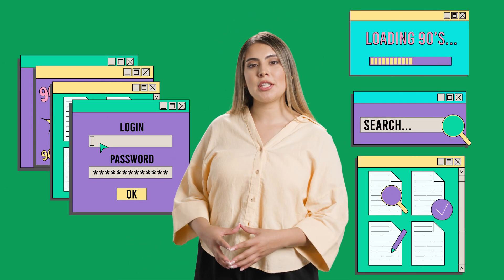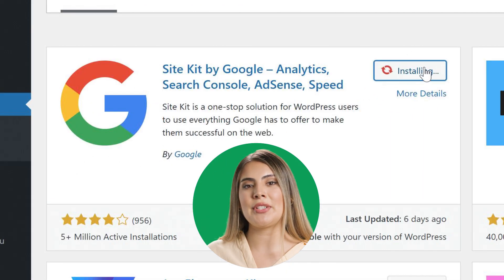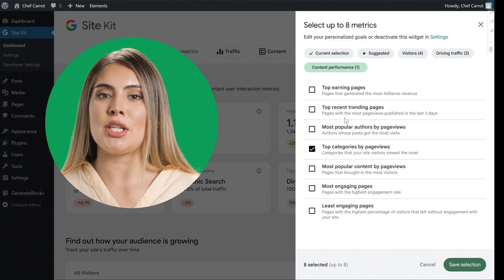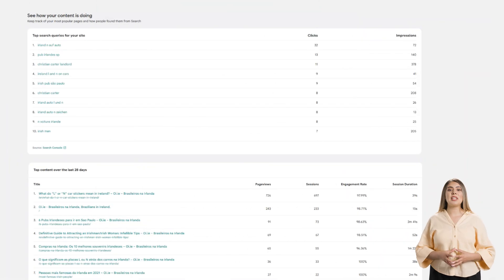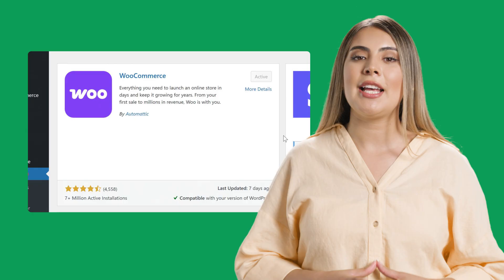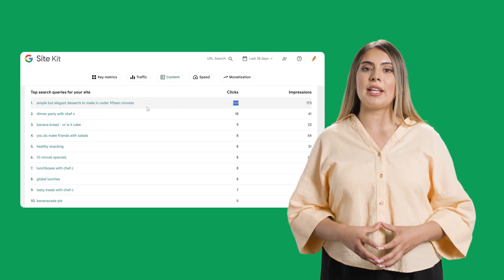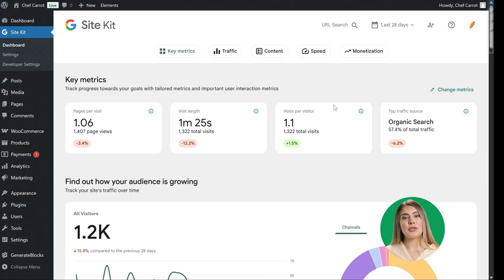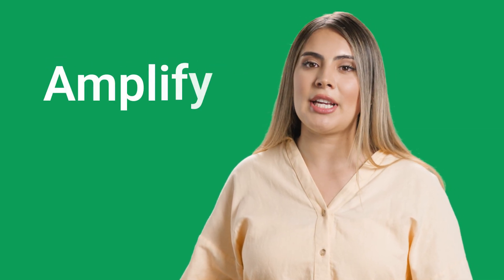WordPress Analytics for Beginners: A Google Site Kit Tutorial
Level up your Wordpress site with Google Site Kit. See how Site Kit's features like Search Console, Reader Revenue Manager, its unified dashboard, and more can help you better understand your audience and generate actionable insights to create content that resonates.

 Learn more and install Site Kit at: sitekit.withgoogle.com

00:17 - Site Kit Description
00:30 - How to Install Site Kit
00:47 - Site Kit's unified dashboard and key features
01:26 - Case study intro
01:53 - Audience/Viewer Insights
02:09 - Content and Sales
02:49 - Actionable insights for new content with Search Console
03:24 - Engaging Your Audience with Reader Revenue Manager
03:51 - Dashboard Sharing
04:07 - Conclusion